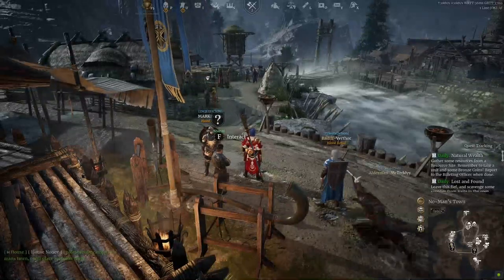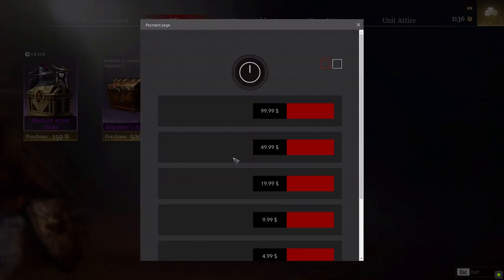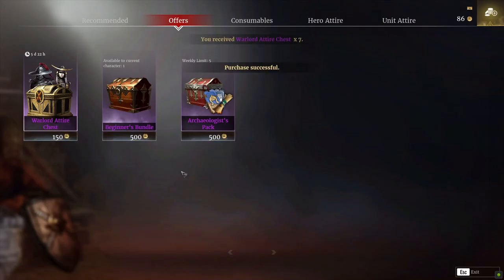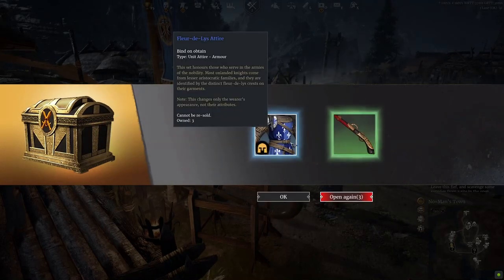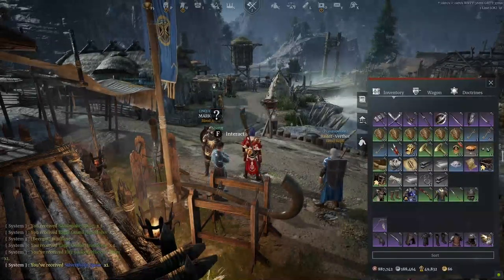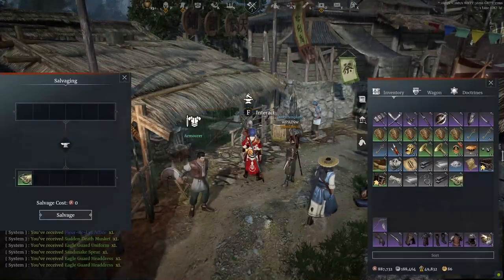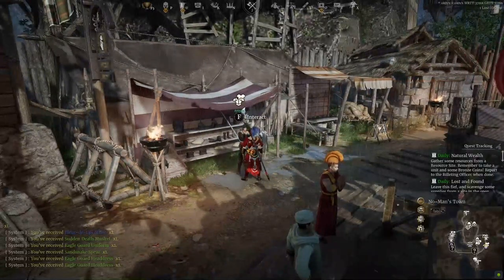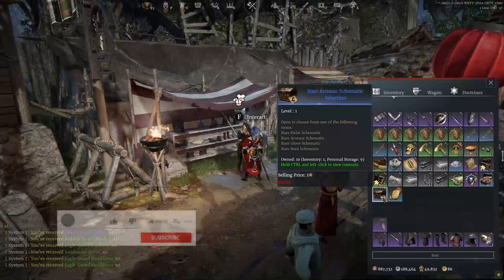Conquerors Blade Warlord Attire Chest Openings!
Conquerors Blade currently has an event running where you can get a Warlord Attire Chest for 150 sovs! What did I get from the 7 chests I bought? Wait and see!

Want more Conquerors Blade gear? Buy a market pack here and use code GlynGG